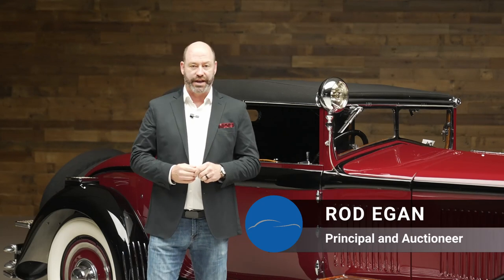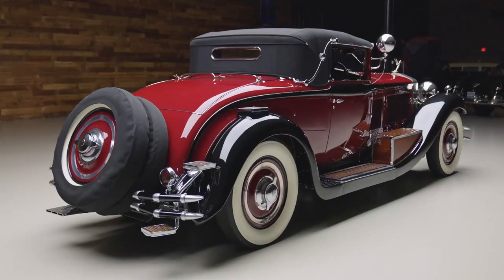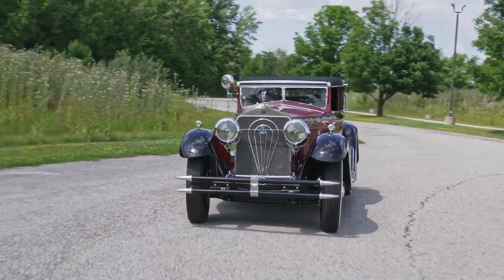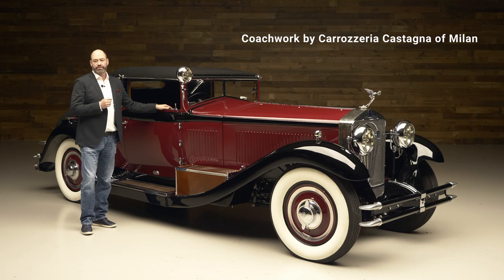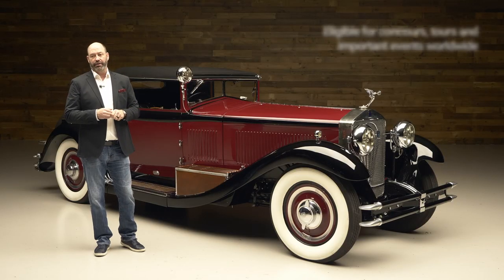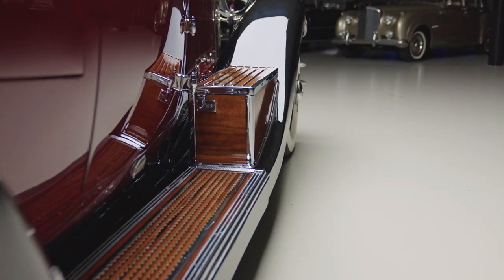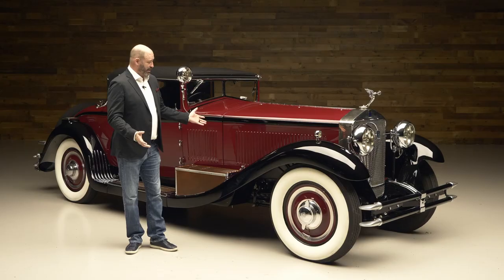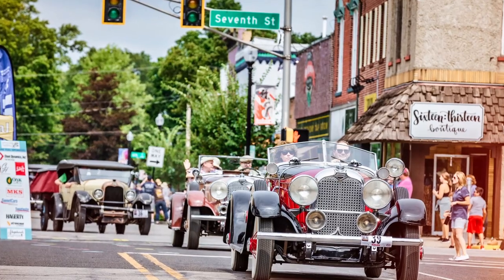1930 Isotta Fraschini Tipo 8A S Roadster Highlight | The Auburn Auction | August 31 - September 2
• Coachwork by Carrozzeria Castagna of Milan
• Known history and provenance including the collections of D. Cameron Peck and Al Ferrara
• Retains its original chassis, engine and body
• Documented restoration to exceptional standards
• Eligible for concours, tours and important events worldwide
• Highly regarded in Isotta Fraschini circles as one of the most striking examples
• Myriad of unique, one-off features; The pinnacle of Italian luxury car design

The Auburn Auction from August - September 2. Join us for America's favorite auction and the longest-running collector car auction destination. 300 cars over three days in Auburn, Indiana.